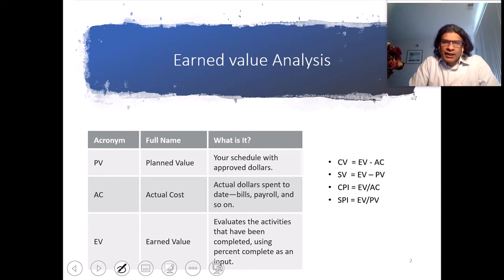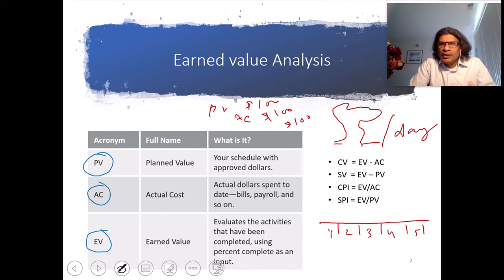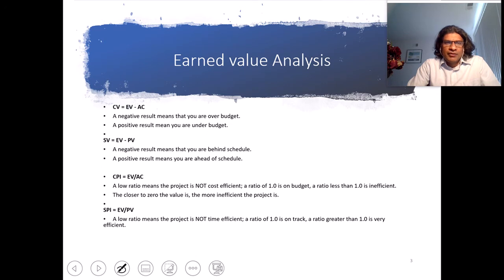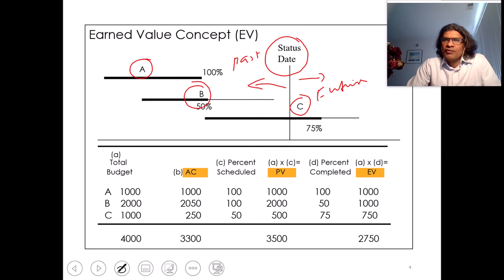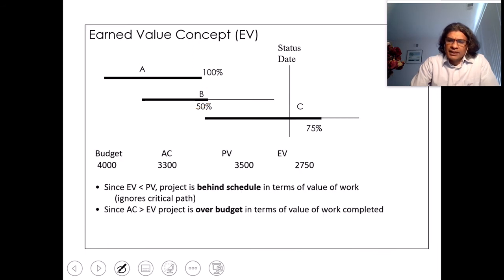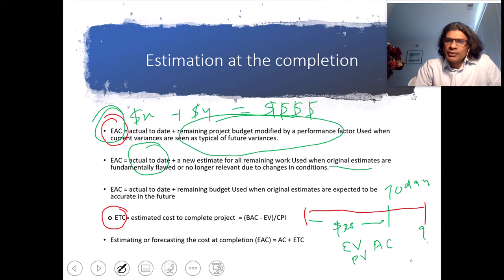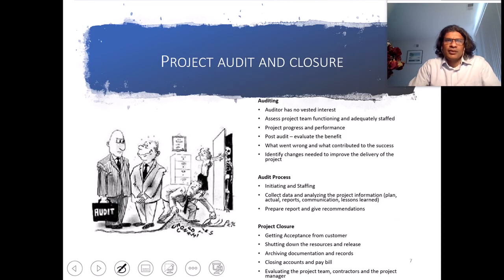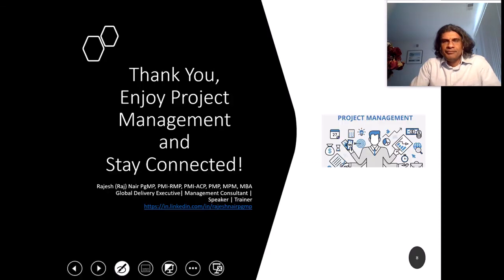PM Day 7 Project Performance and Closure